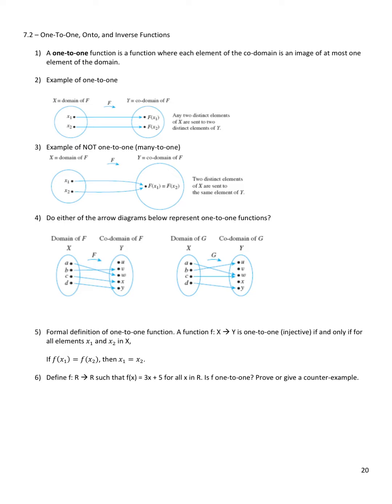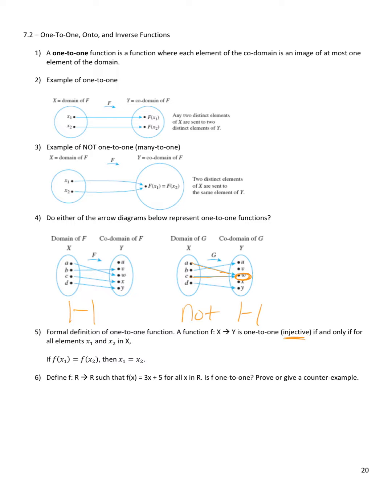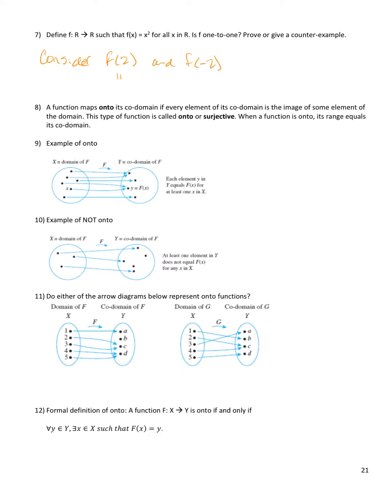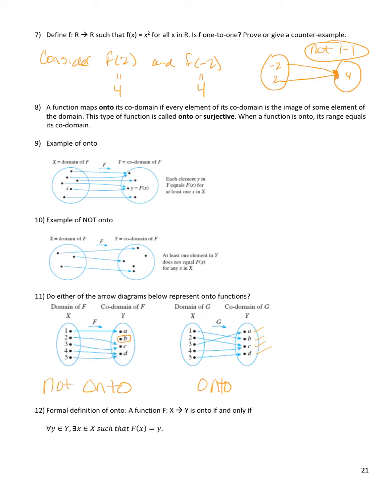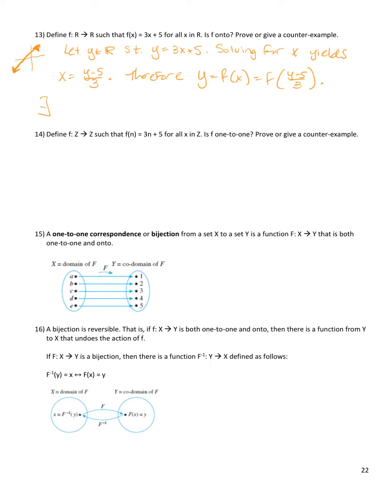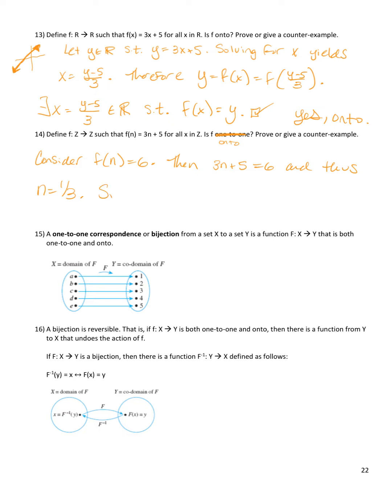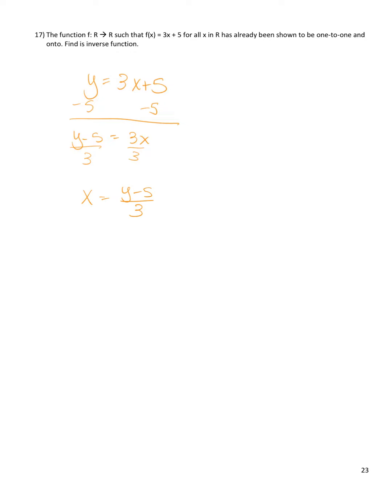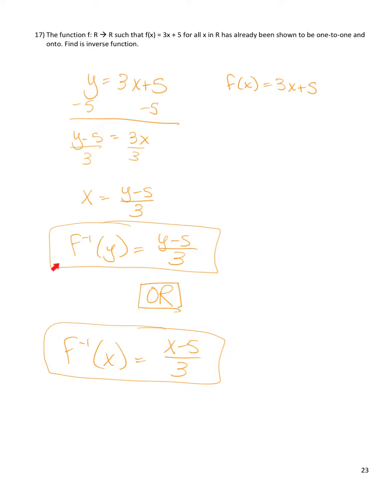CSC 201 lesson 7point2.mp4